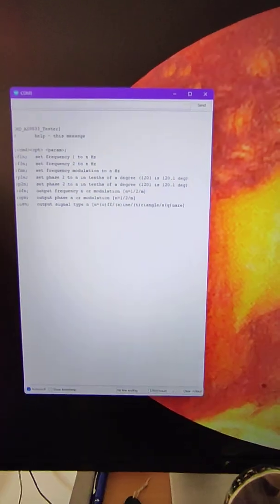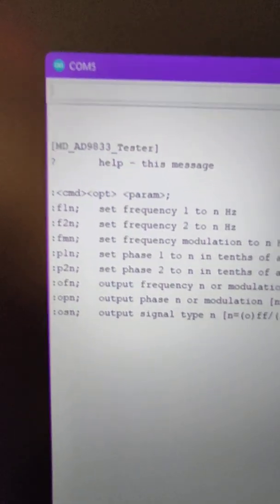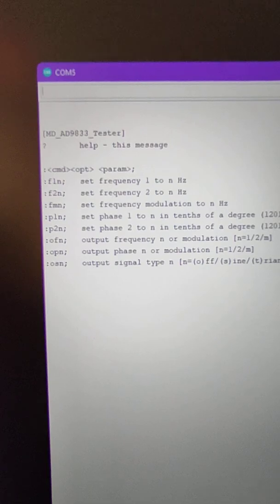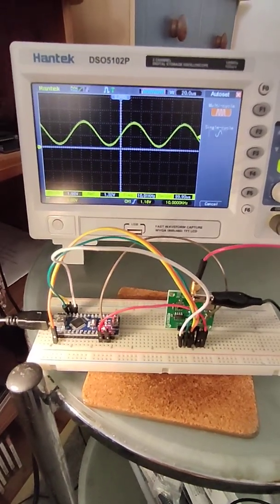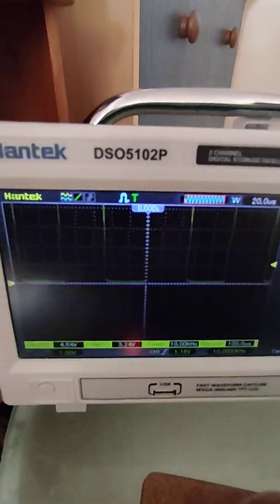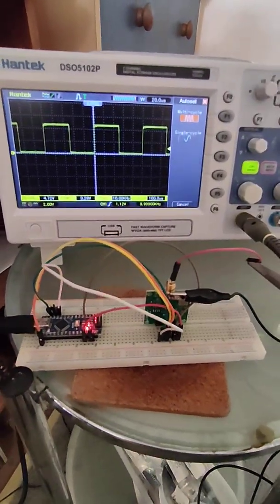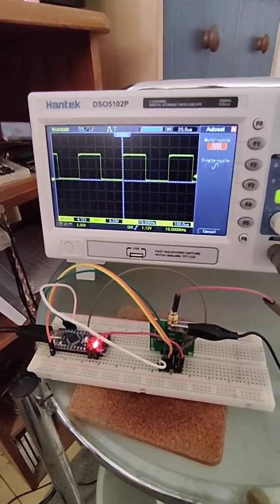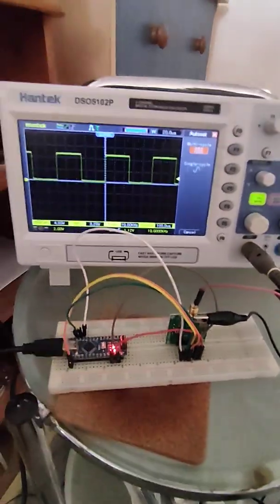function generator using AD9833 breakout board and Arduino Nano.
I thought I would share this experiment I am doing with the AD9833 breakout board, I have hooked it up to an Arduino Nano.
I found a website that explains how to do all this, giving precise information, including links to data sheets on the components used on the breakout board and the test sketch for the Arduino.